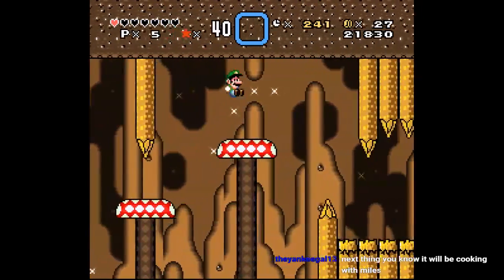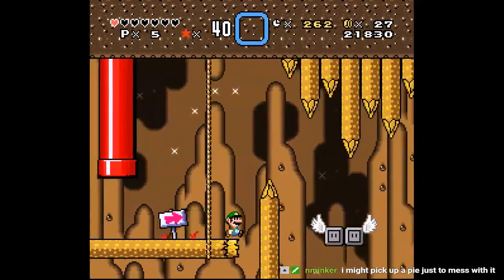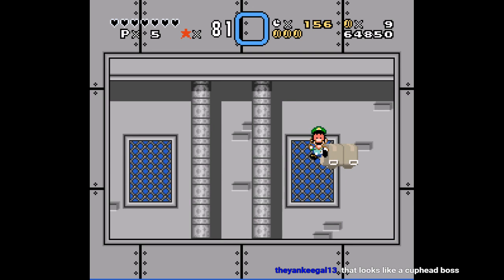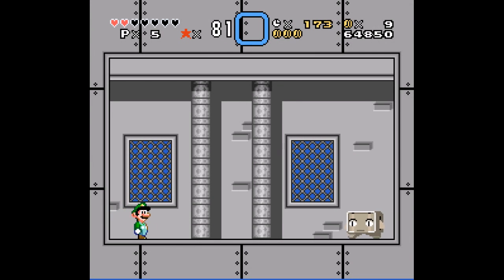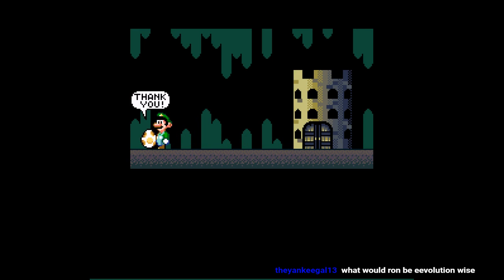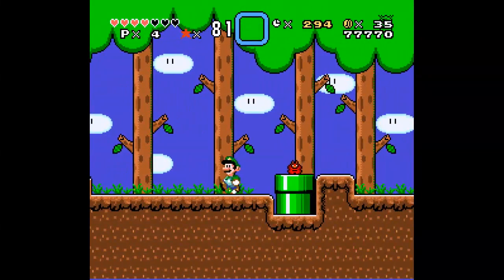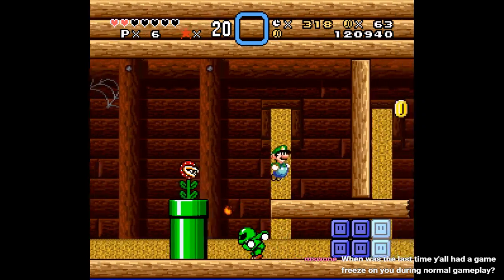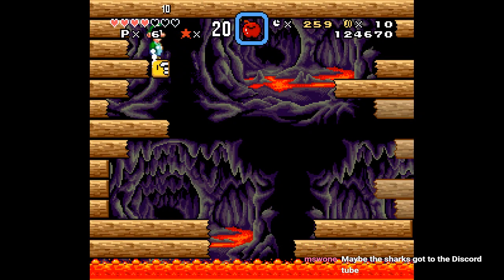Luigi and the Island of Mystery - World 6 & 7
Mario's on his own adventure. It's up to Luigi to pick up the task and explore a strange new island.

Played on ZSNES 1.51